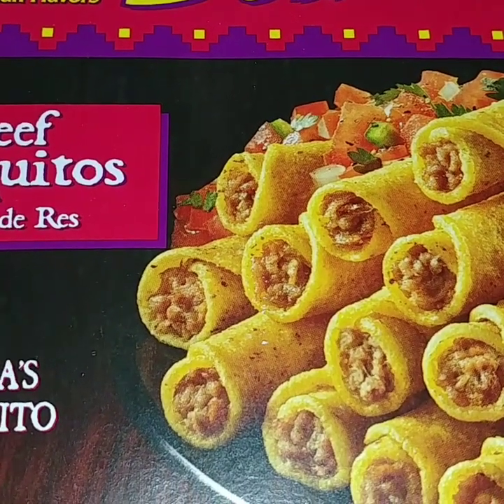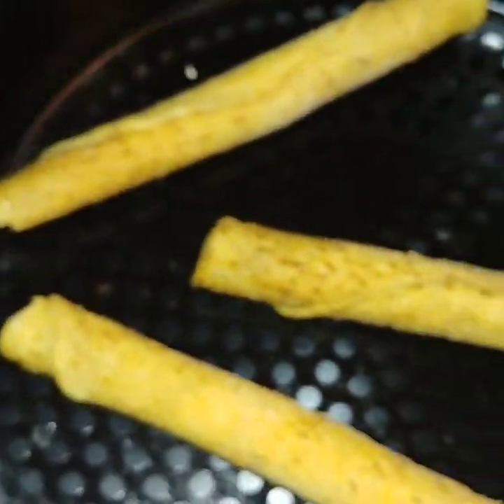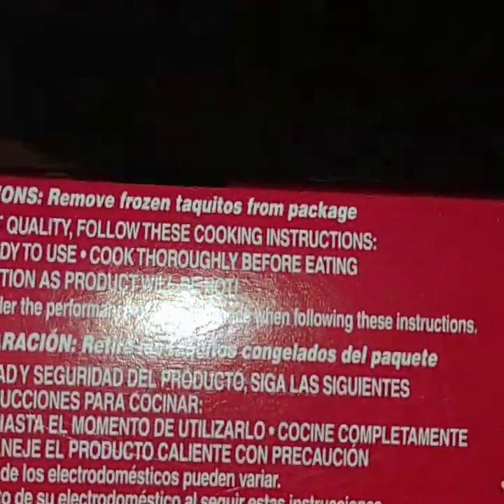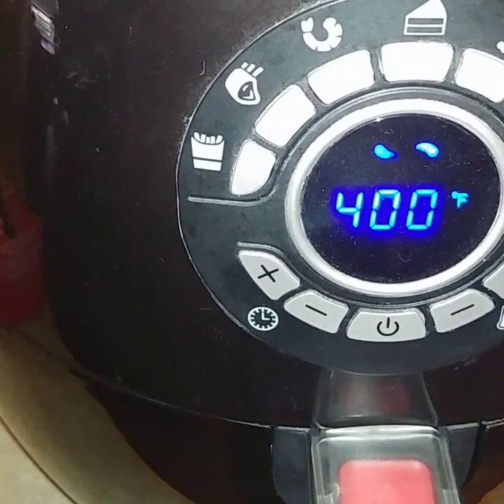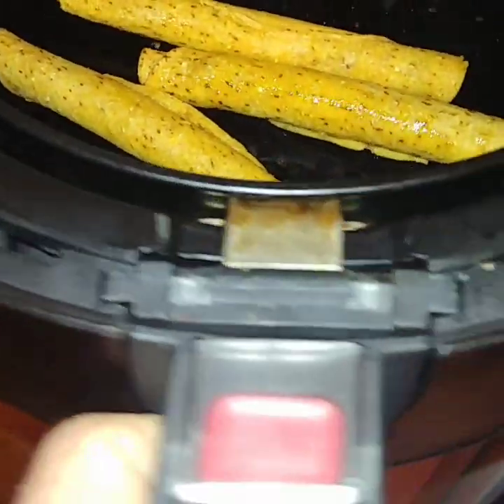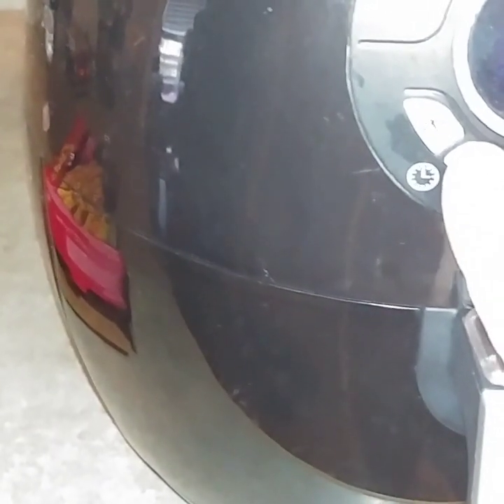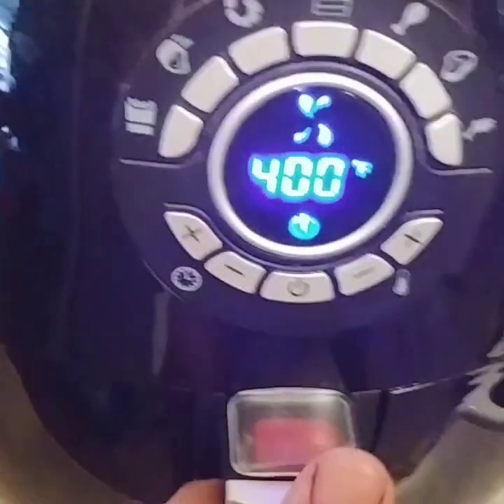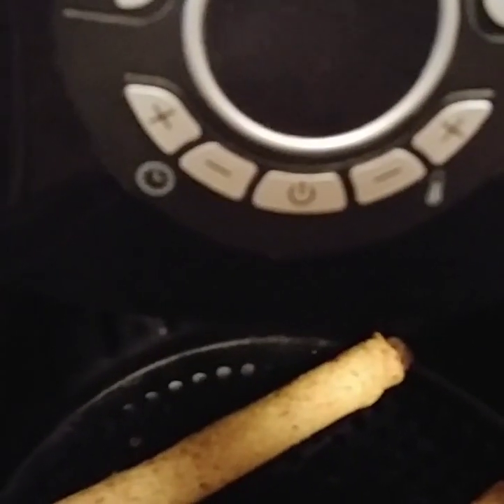Cooking Beef Taquitos in Air Fryer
Today we cooked beef Taquitos in the Air Fryer.  Cooked them at 400 for 4 minutes then flipped them and cooked them for an additional 3 minutes.  Turned out great.